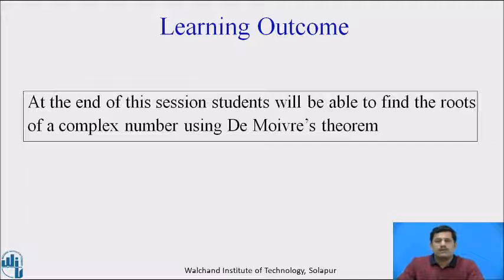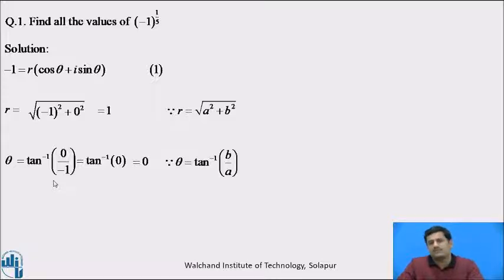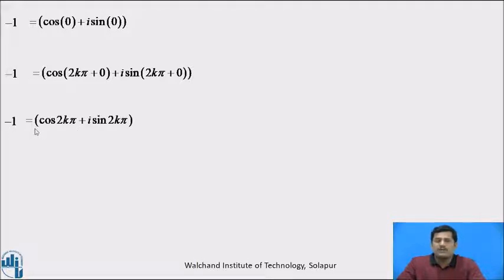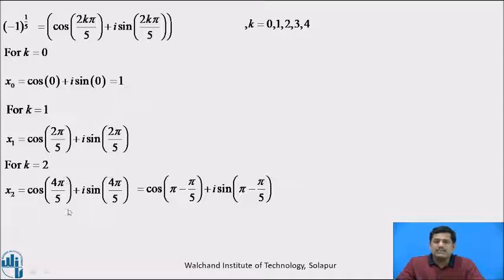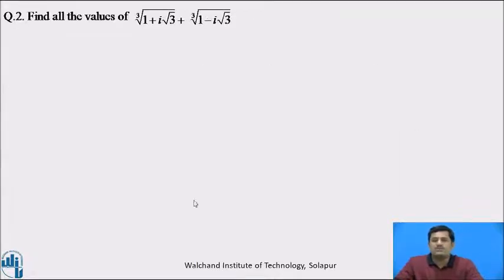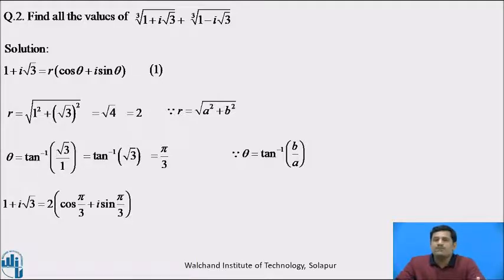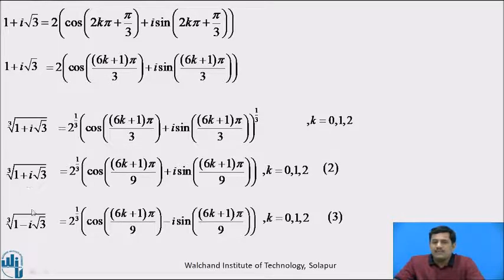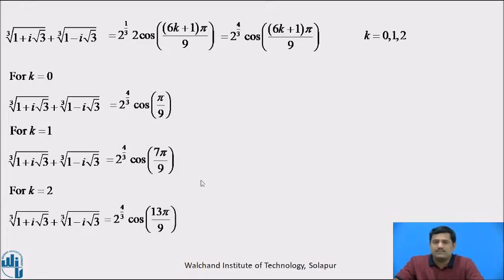Roots of a Complex Number Part V